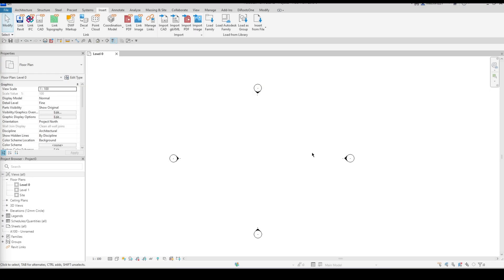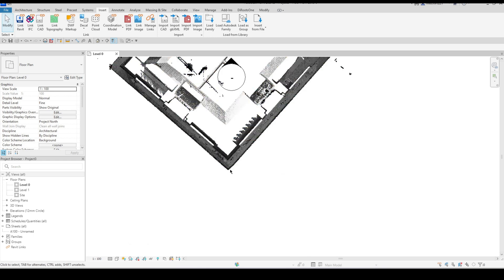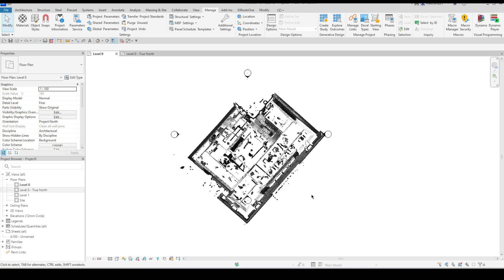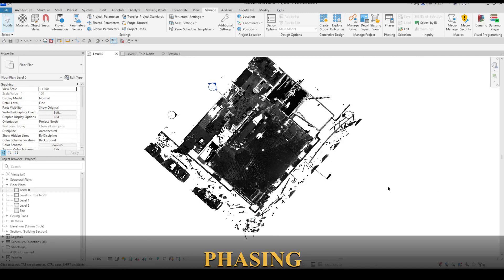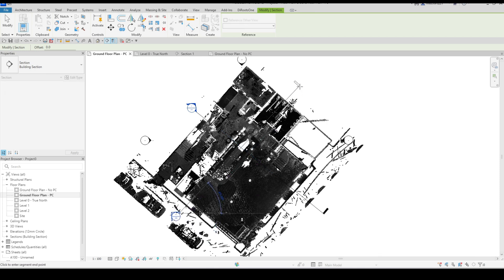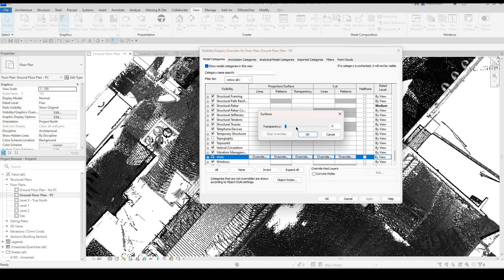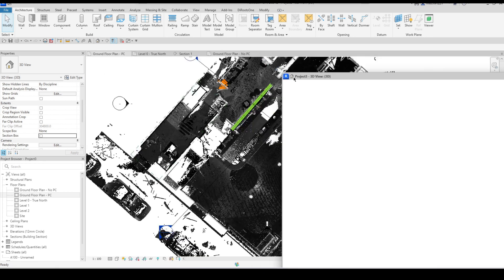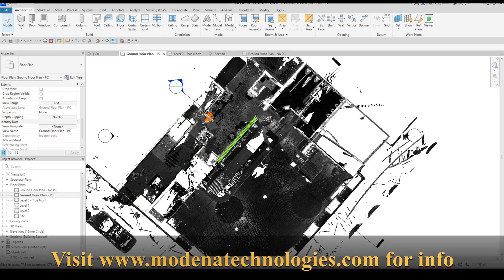Getting started with Point Clouds in Revit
In this video we take a look at how to import a Point Cloud file into Revit, as well as some tips and tricks to make the modelling process faster and more efficient.